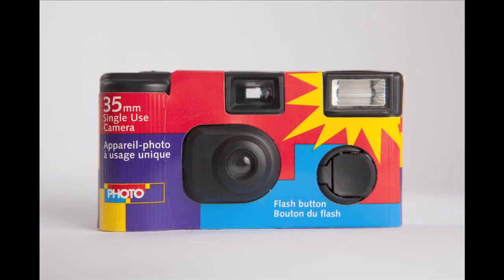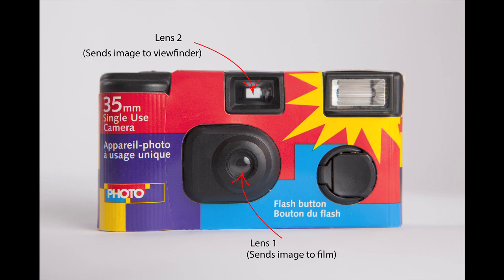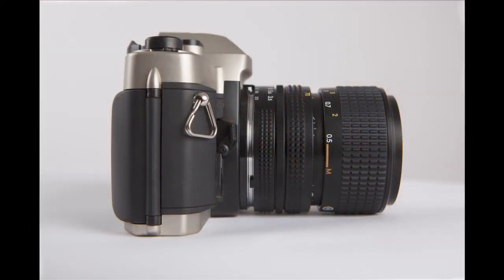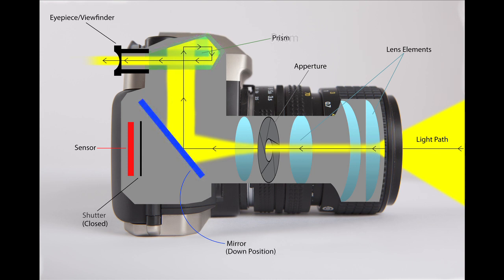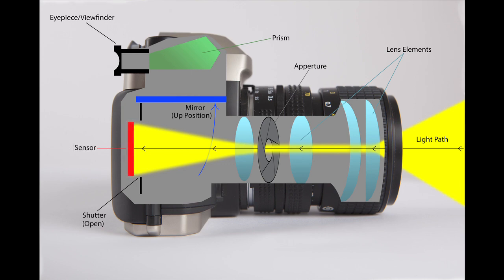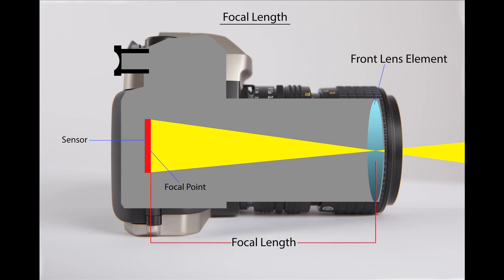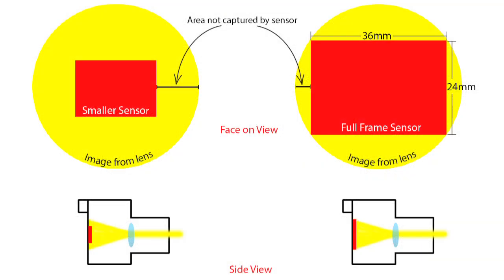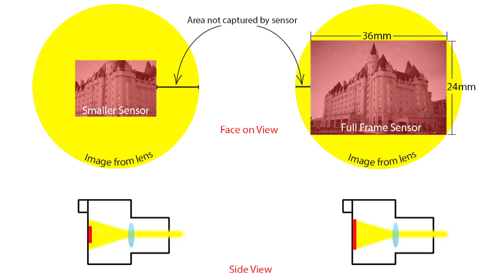What is a DSLR?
So, what is a DSLR? It’s a camera, that much is apparent, but why is it different? What makes a DSLR so important and useful? In this video, photographer Robert Patterson will answer these questions and more by explaining the different parts of the camera and how they work together to produce photographs. Understanding how a DSLR works can take you beyond a simple point-and-shoot photographer. When you understand how the camera uses light, how the aperture, lens, and shutter work together to capture your image, you can start to make far more educated compositions when shooting.